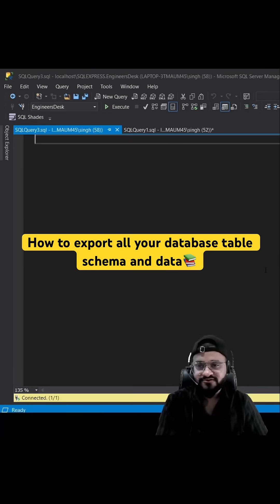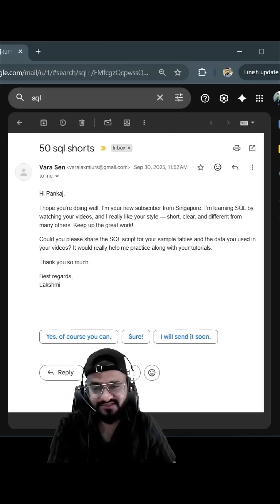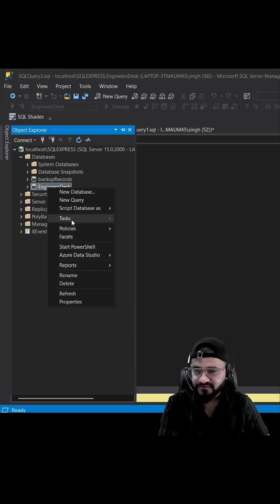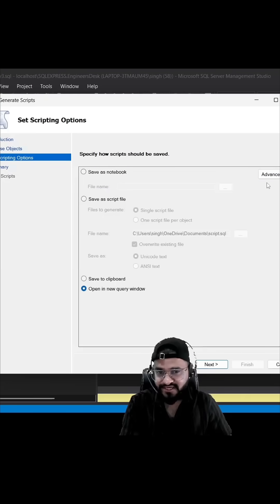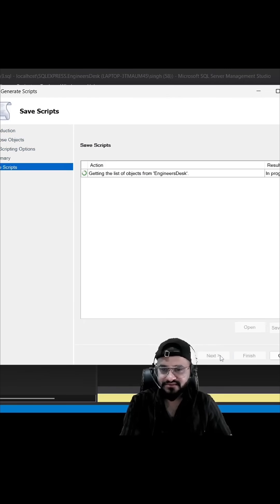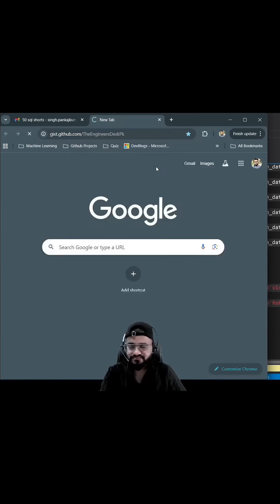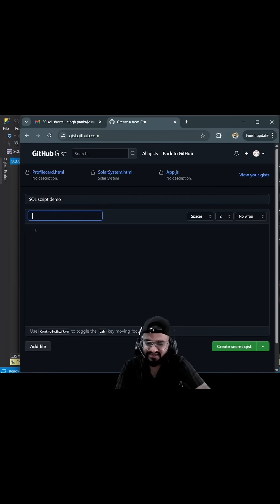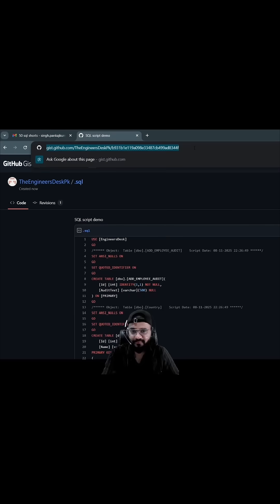How to export all your database tables schema and data into script files?